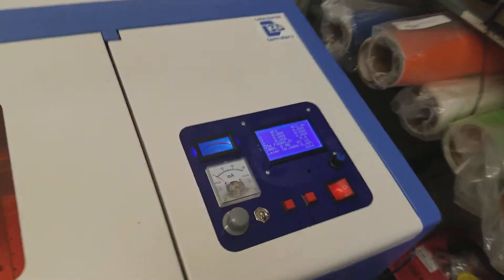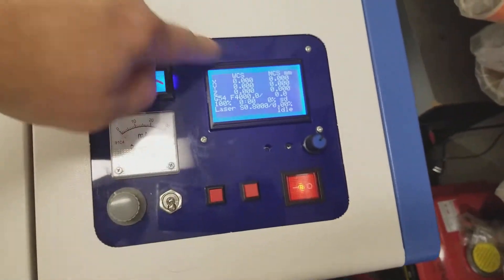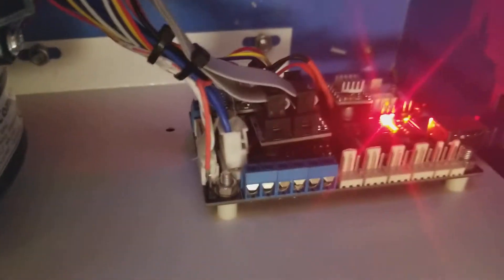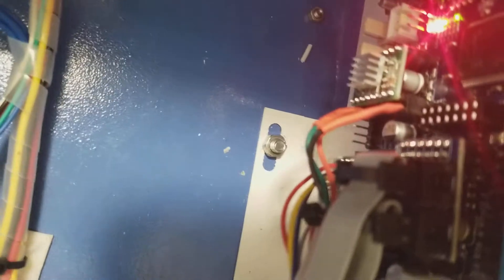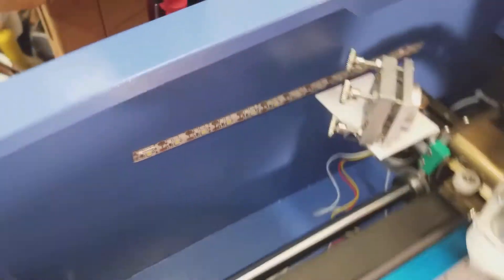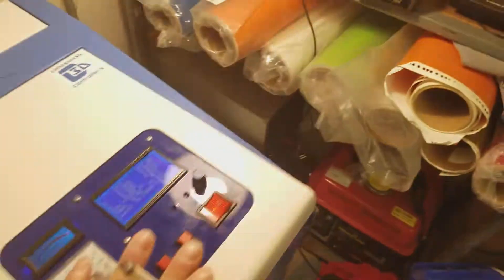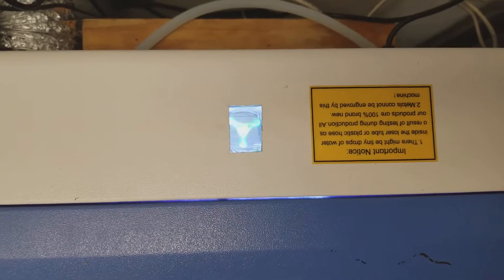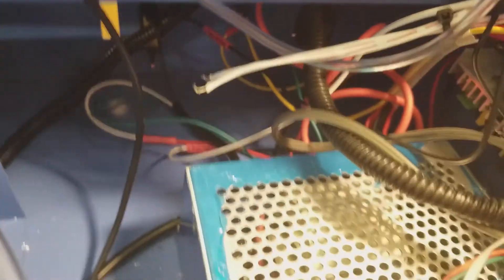Dec. 20 K40 Laser Mods Update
Watch about important info on the stock K40 LED strip lights!